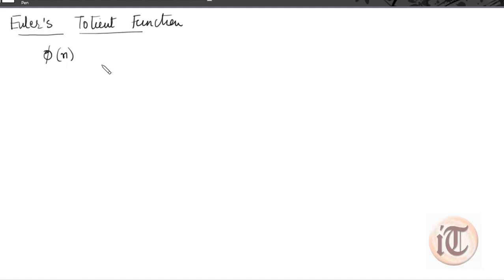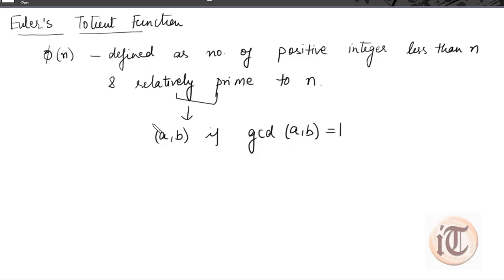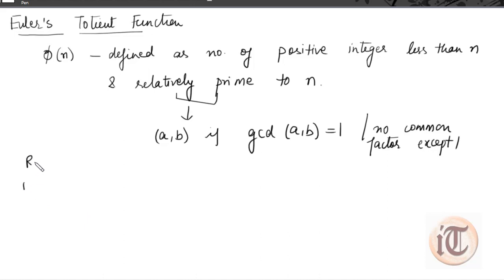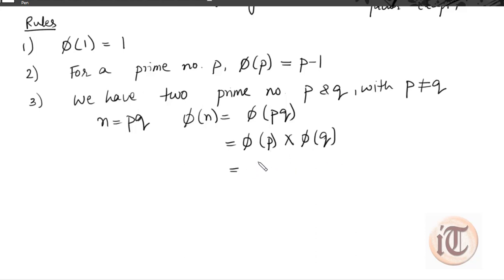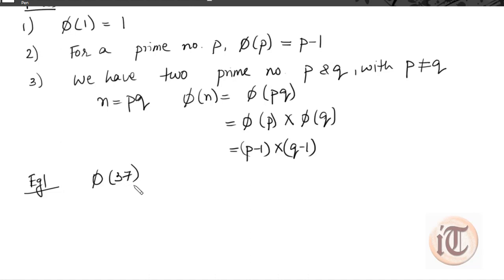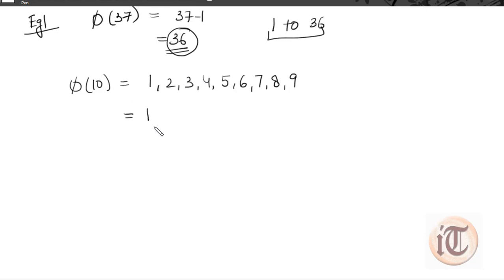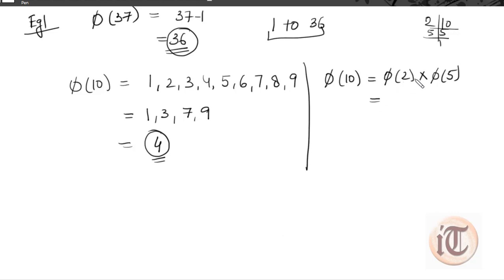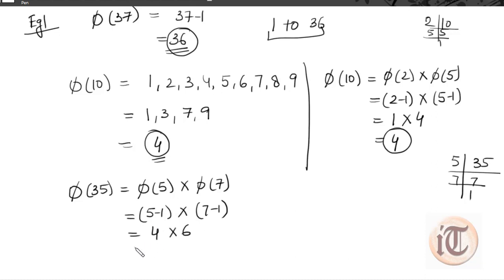12. Euler Totient Function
This video explain how we can calculate euler totient function for the implementation of many algorithm like euler's theorem, RSA and many more.

Thanks...Keep Supporting !!